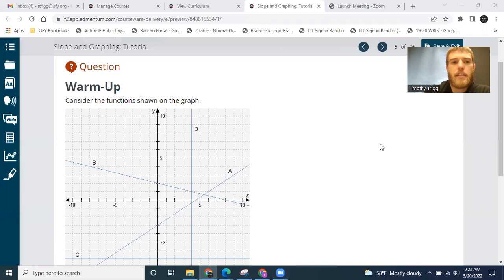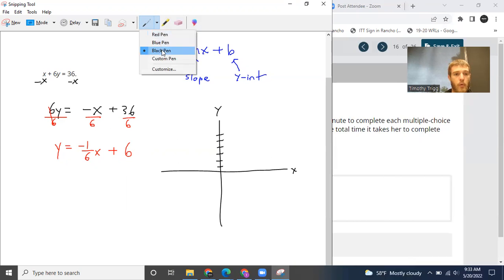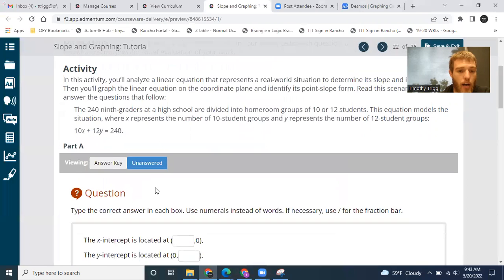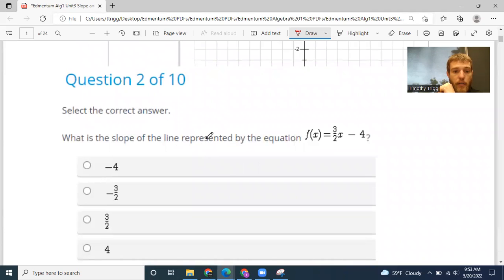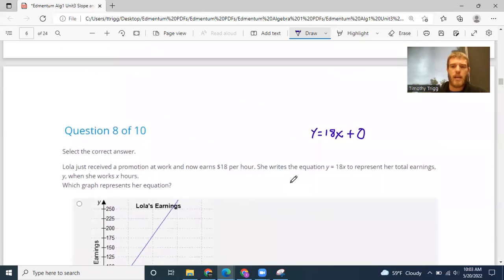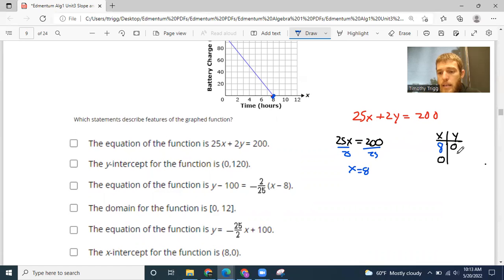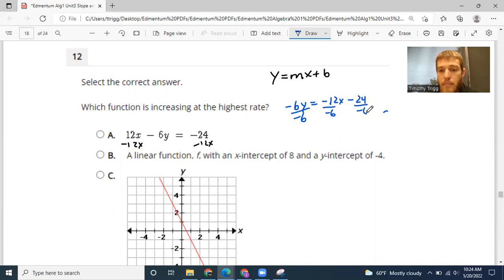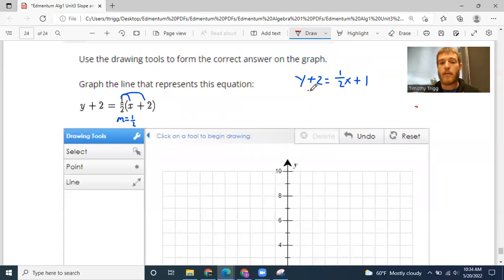Edmentum Integrated Math1 Unit3 Slope and Graphing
*Chapters*
00:00 Tutorial
27:54 Practice
46:42 Mastery Test

When shopping for accessories for her action camera, Giana found an advertisement for a replacement battery. The advertisement includes the given graph of a function to represent the charge remaining in the battery after streaming x hours of video.

Which statements describe features of the graphed function?

The x-intercept for the function is (8,0).
The equation of the function is y − 100 = (x − 8).
The domain for the function is [0, 12].
The y-intercept for the function is (0,120).
The equation of the function is y = x + 100.
The equation of the function is 25x + 2y = 200.

Which statement is true about the slope of the graphed line?

The slope is negative.
The slope is positive.
The slope is zero.
The slope is undefined.

What are the x-intercept and the y-intercept of this function?

The x-intercept is (3,0), and the y-intercept is (0,-12).

What is the slope of the line that goes through the points (-4,2) and (8,5)?

What is the slope of the line represented by this equation?

-3x + 8y = 12

Charlie’s Pizza charges $12 for a medium cheese pizza plus $2 for each additional topping. The cost of a medium pizza, y, with x toppings is represented by this equation:

Which graph represents this equation?

A daycare center charges $3 per hour for preschool-aged children and $4 per hour for infants and toddlers. This equation represents the number of preschoolers, x, and infants and toddlers, y, at the daycare center in an hour when it earns $180:

3x + 4y = 180.

Which graph represents the relationship?

What is the slope of the line represented by the equation f(x) = -3x + 7?

Which number best represents the slope of the graphed line?

Which line has a y-intercept of 2 and an x-intercept of -3?

Find the slope of each function and determine which has the steeper slope.

Which function is increasing at the highest rate?

Which of the following shows a graph of the equation above?

-3x + 2y = 8

Which of the following graphs represents the equation above?

What is the slope of the linear relationship shown in this table of values?

x y
-4 11
2 -1
5 -7

The number of entertainment websites in 1995 was 54. By 2004, there were 793 entertainment websites.

Approximately what was the rate of change for the number of websites for this period of time?

82 websites per year
739 websites per year
12.18 websites per year
424 websites per year

Which statement is true about the graph of this equation?

The graph is a line that goes through the points (1,-4) and (0,0).
The graph is a line that goes through the points (1,4) and (2,8).
The graph is a line that goes through the points (-4,-1) and (-3,-3).
The graph is a line that goes through the points (4,1) and (5,5).

The 240 ninth-graders at a high school are divided into homeroom groups of 10 or 12 students. This equation models the situation, where x represents the number of 10-student groups and y represents the number of 12-student groups:

10x + 12y = 240.

Type the correct answer in each box. Use numerals instead of words. If necessary, use / for the fraction bar.

The x-intercept is located at (24,0).

The y-intercept is located at (0,20).

The slope of the line represented by this equation is -5/6.

Use the features you determined in part A to graph the line representing the equation 10x + 12y = 240.

One possible combination of homeroom groups is 18 groups of 10 students and 5 groups of 12 students. Considering the answers from parts A and B, which equation uses this combination to represent the situation in point-slope form?